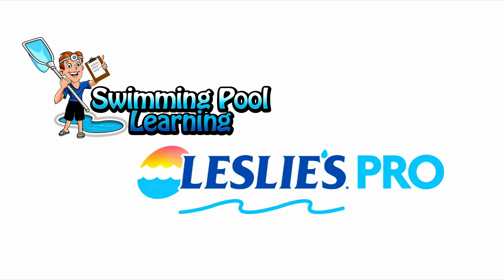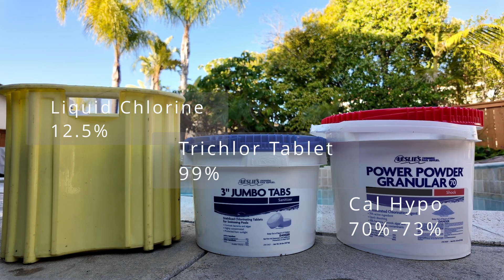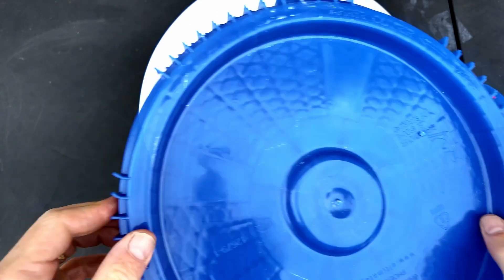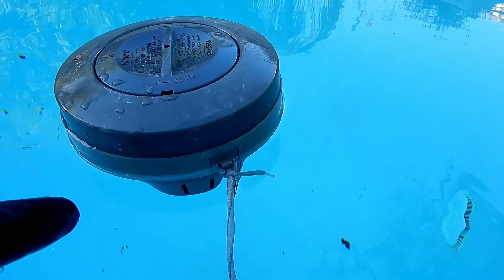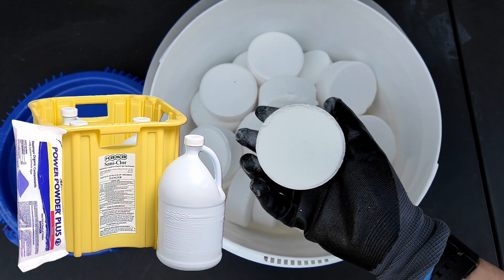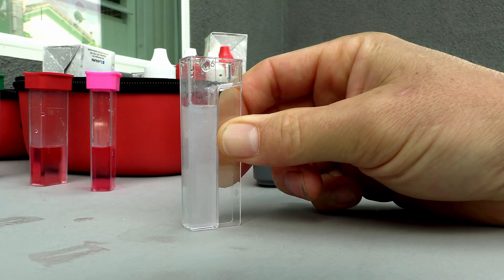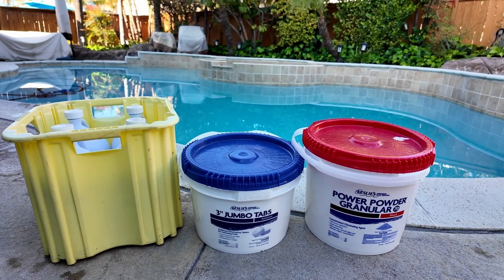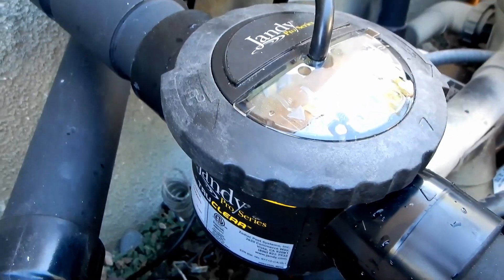Pool Pro Tips: Using Chlorine Effectively w/@SPL | Leslie's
As your pool's primary form of sanitization, it's important to know how to use chlorine as effectively as possible. From weekly shock to daily tablets, watch as David Van Brunt explains how to get the most out of your pool's chlorine!

ℹ️ Check out our Resource Center for more information on how to maximize chlorine efficiency

🙋🏻‍♂️ Stop by your local Leslie's to speak with one of our friendly pool experts. We have the products and expertise to help you do it right the first time

Leslie’s offers the best selection of high-quality pool and spa chemicals, equipment, cleaning accessories, pool cleaners, and recreational items in stock and at a great price. We have the products and expertise to help you get it done right the first time!